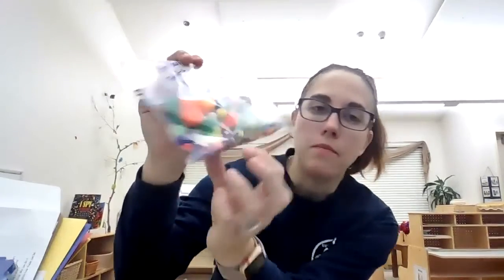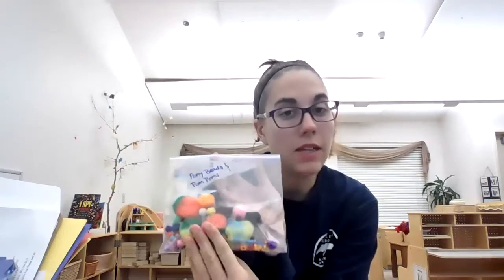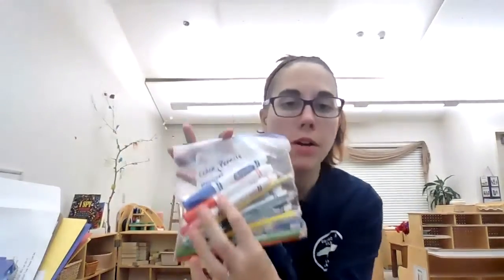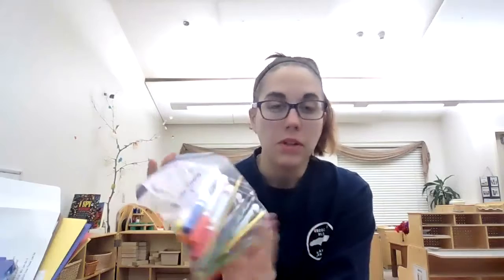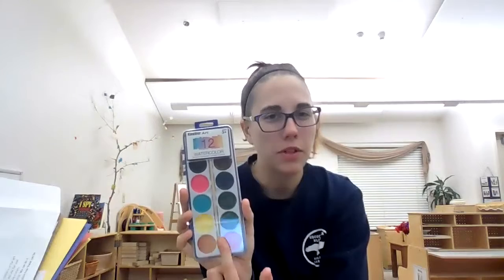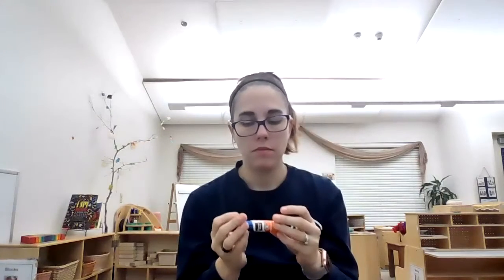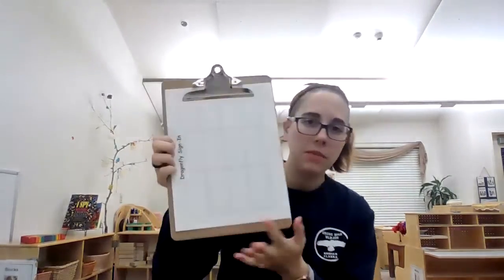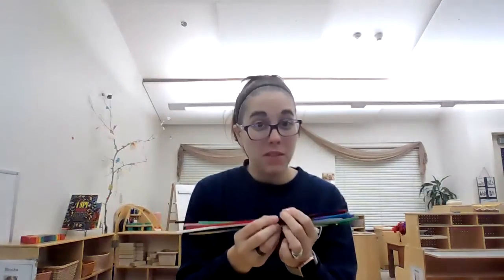Going through the school to home kit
Going piece by piece through the school to home kit. Enjoy!